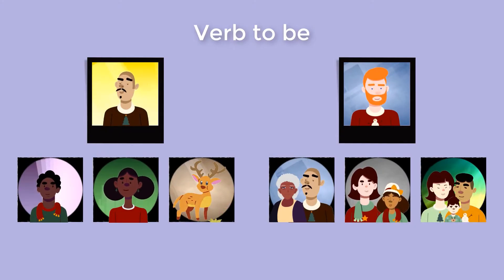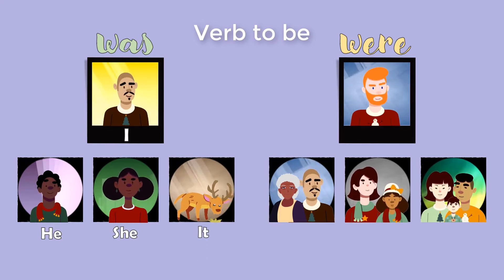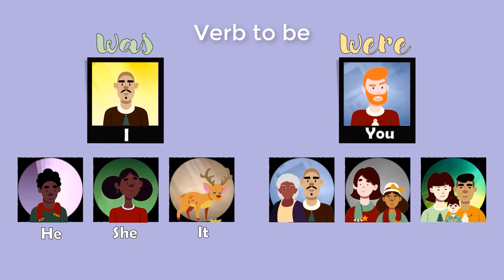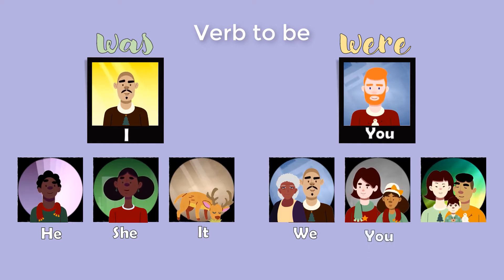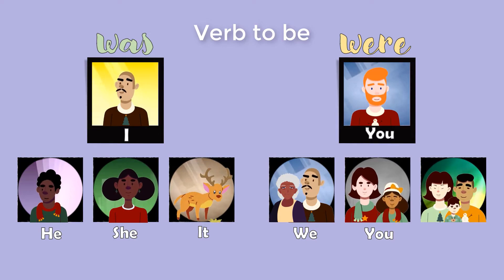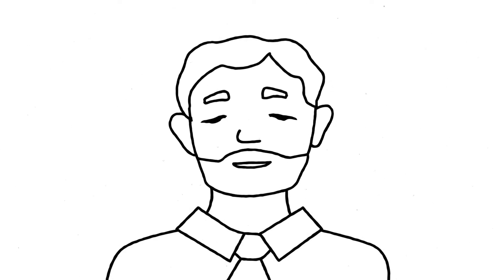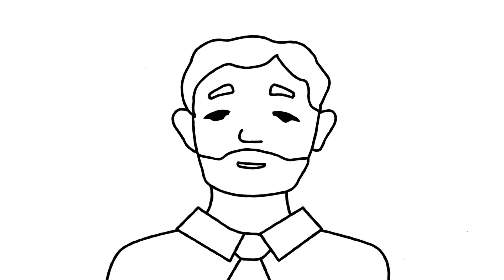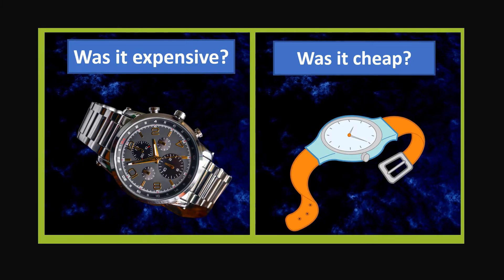Verb BE past tense.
Una vez que aprendemos a usar el verbo to be en pasado podremos expresar ideas en pasado y sentir la confianza de poder expresar nuevas ideas...